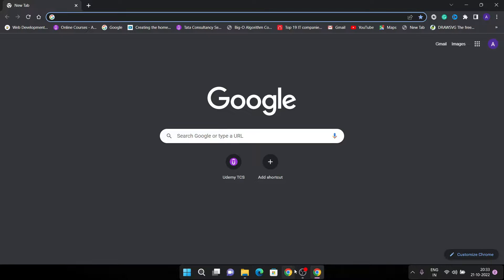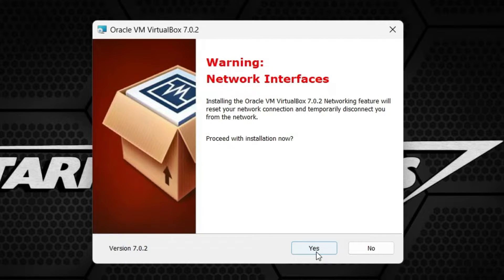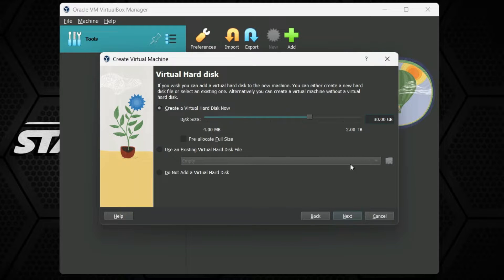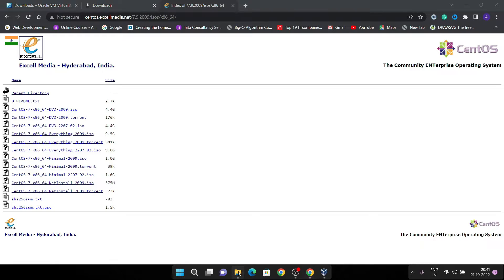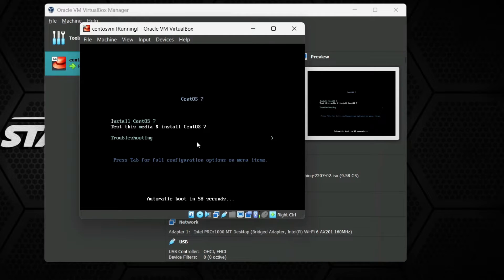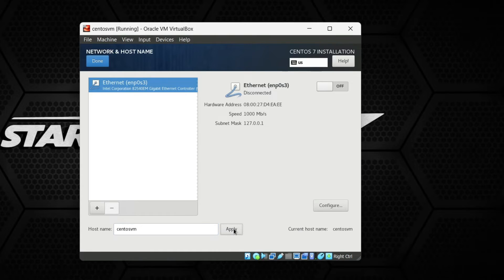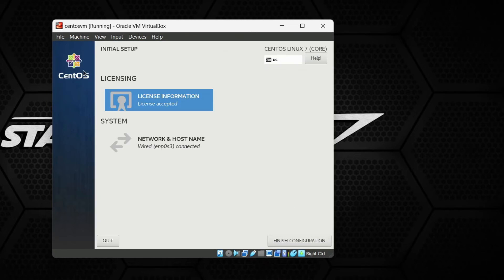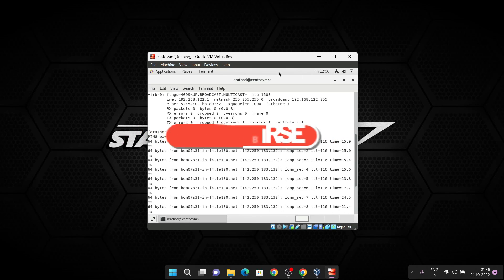How To Install CentOS 7 On Windows 11 |Linux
Hello All,
    In This Video, we are going to set-up CentOS 7 Operating System on Windows 11 with the help of Oracle VirtualBox.

⏱️Chapters:-
00:00  Introduction
00:15  How To download VirtualBox
01:50  How to Install Virtual Box
03:00   How to Create a Virtual Machine in VirtualBox
05:50   How to Download CentOS 7 ISO
07:43  How To install Centos in VM
14:48  How to login into Centos 7 VM on VirtualBox
16:38  Thank You